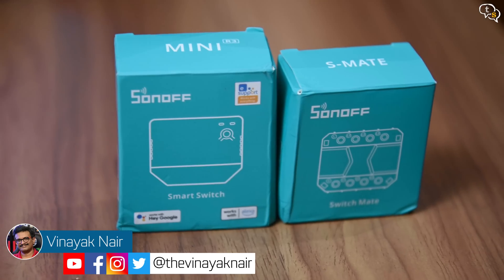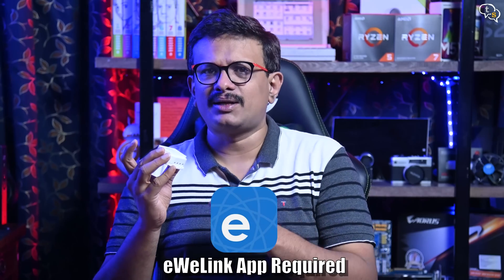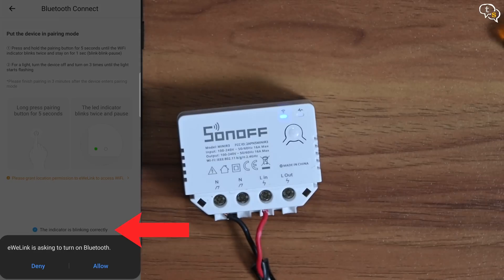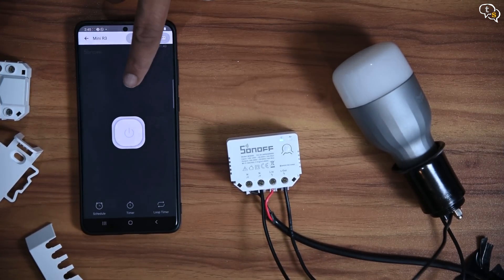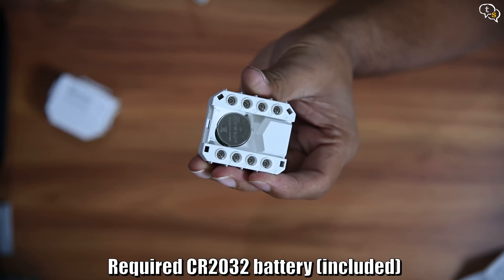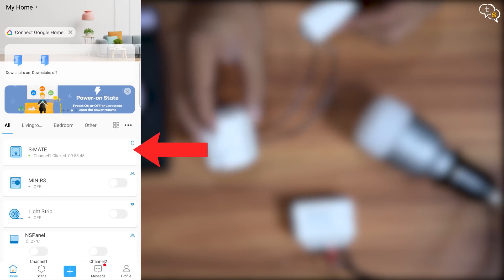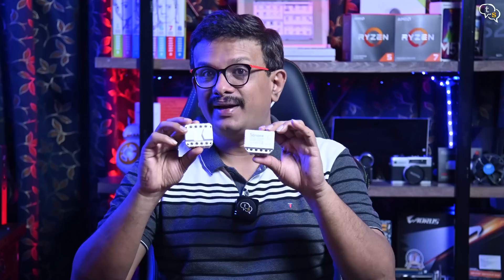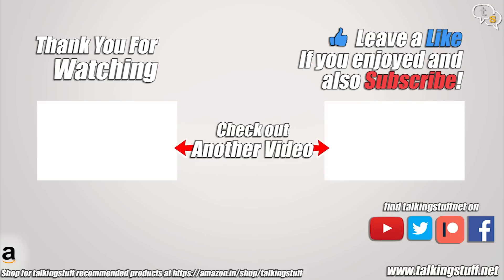Sonoff Mini R3 and S-Mate - First Look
Today I have two new products from Sonoff the Mini R3 and the S-Mate.

Let's set these up to see how they're supposed to be used.

⏰ Timecodes ⏰